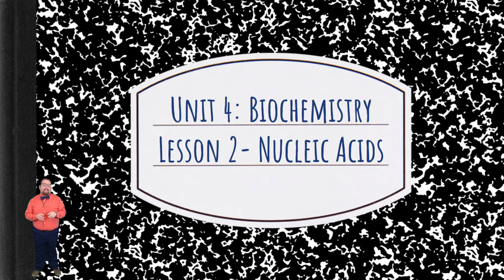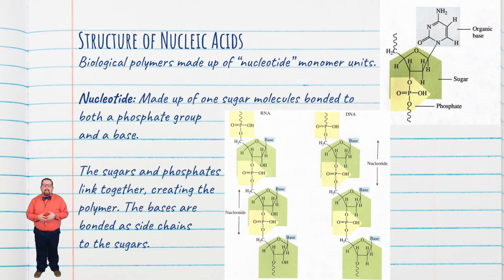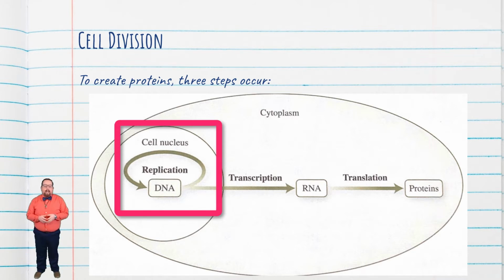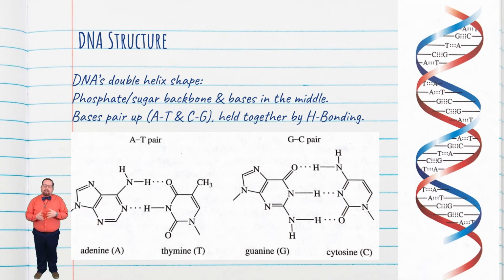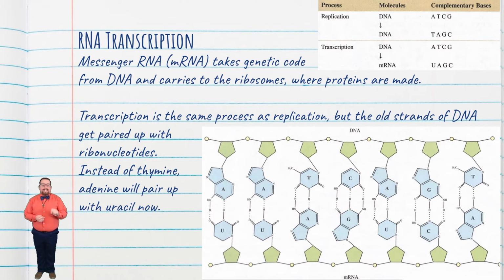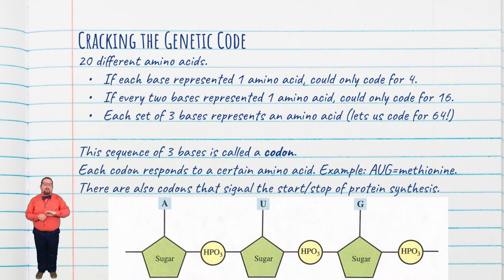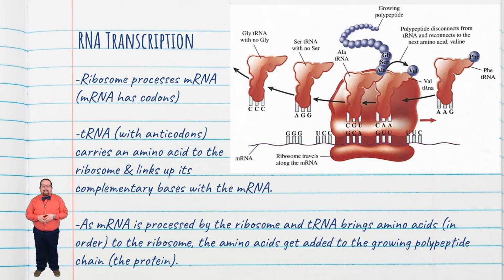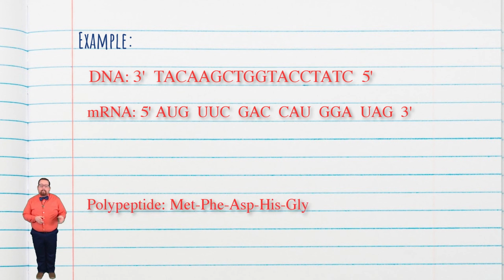Nucleic Acids Notes